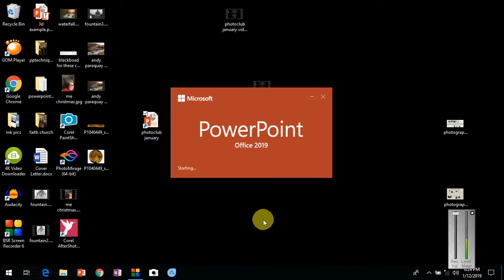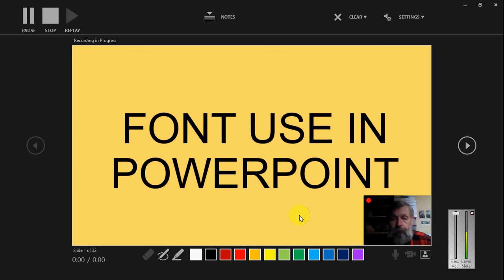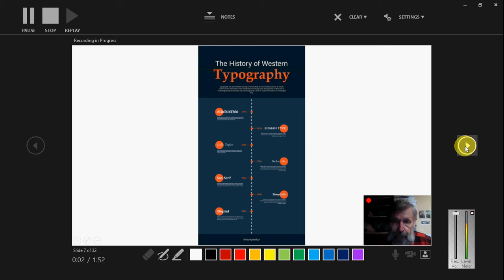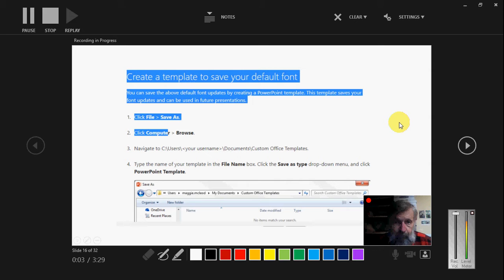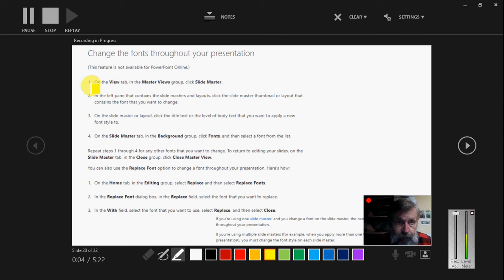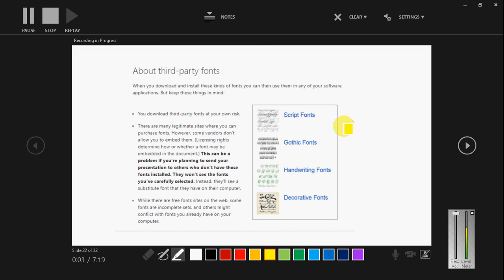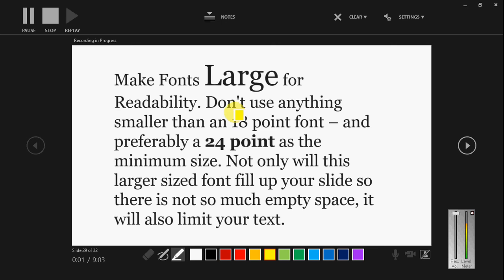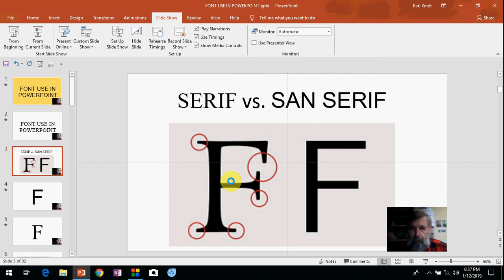how to record your slideshow in ppt2019 and export to a video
This video demonstrations how to record your narration into a Powerpoint slideshow in 2019 version and then choose file/export to a video to create an mp4 or wmv video of the narrated slideshow - by Karl Kindt